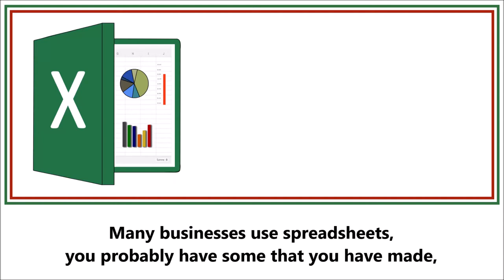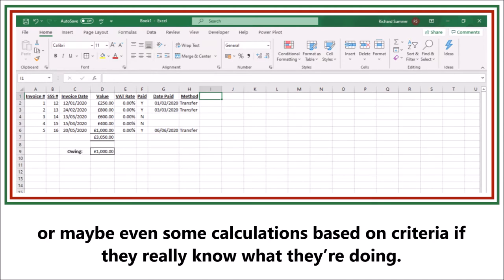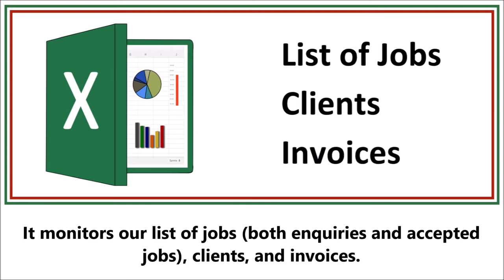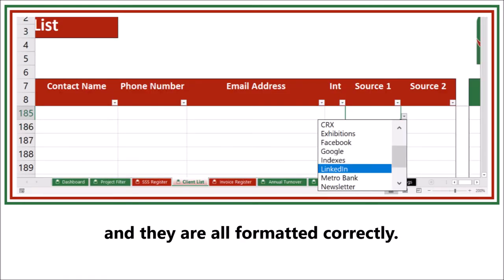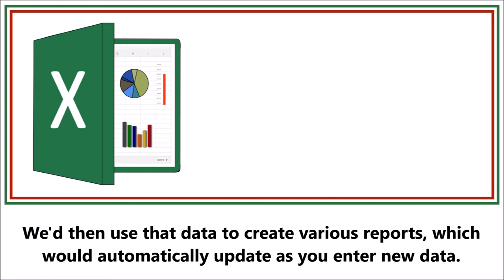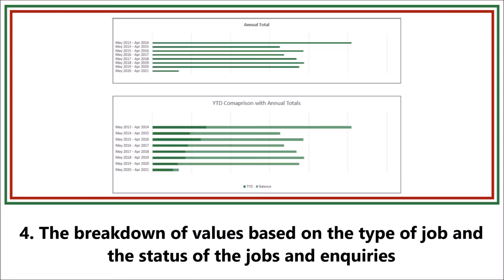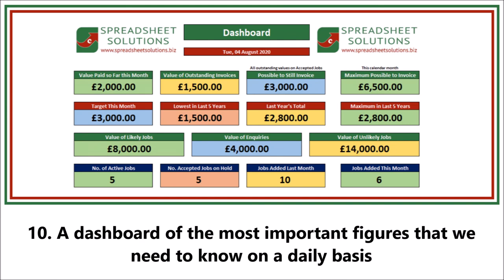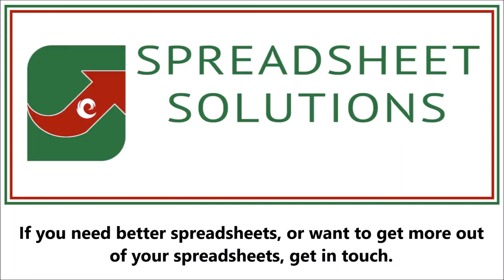How Our Spreadsheets Differ to Others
Why outsource the creation of your business spreadsheets when you can make them yourself? Watch this video to see why, and then